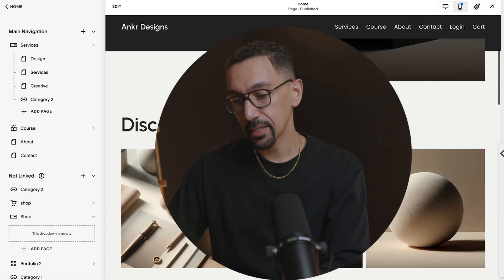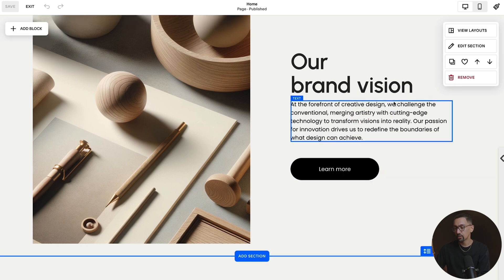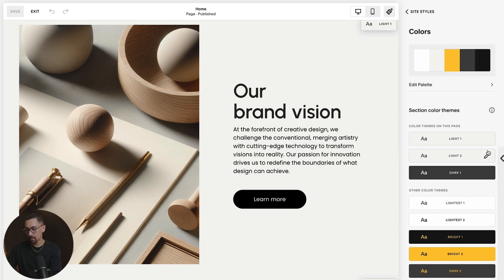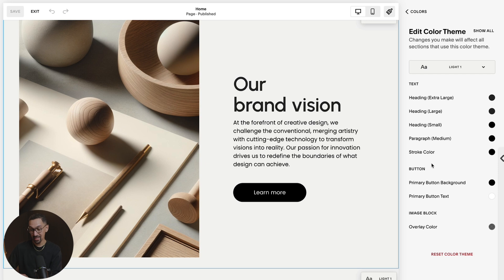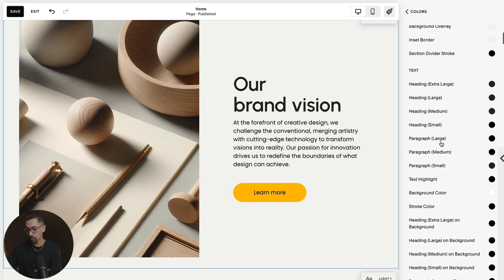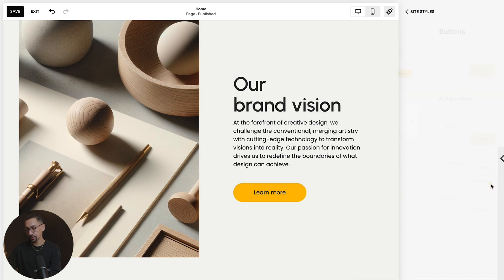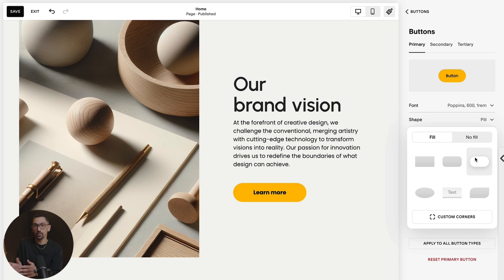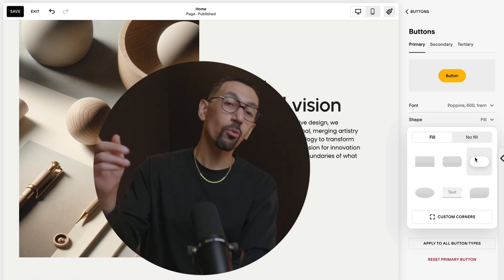How to Easily Change Button Colors on Your Squarespace Website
In this tutorial, learn the step-by-step process of changing button colors on your Squarespace website. The video walks you through accessing the style editor, navigating through site styles, and modifying the primary button colors and styles to ensure uniformity across your site. Get tips on handling color schemes and button settings for a consistent and customized web design experience.

(code ISKANDER)

00:00 Introduction to Changing Button Colors
00:17 Navigating the Editor
00:41 Adjusting Button Colors
02:02 Customizing Button Styles
02:43 Final Tips and Consistency
02:52 Conclusion and Next Steps